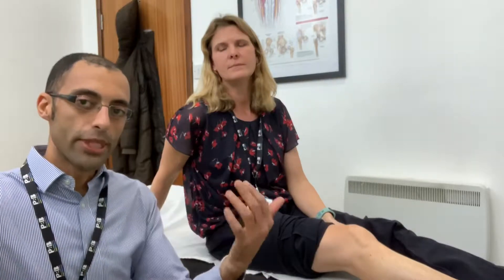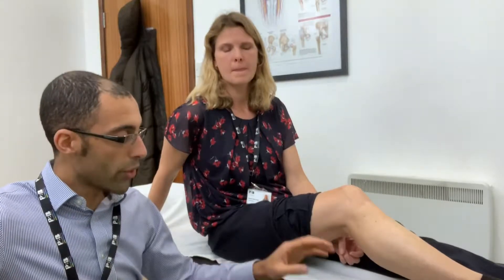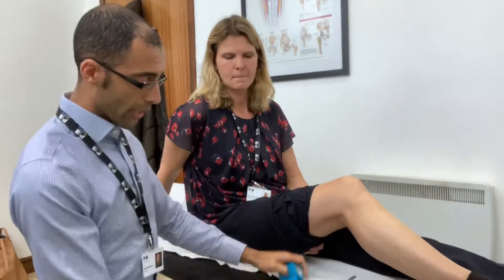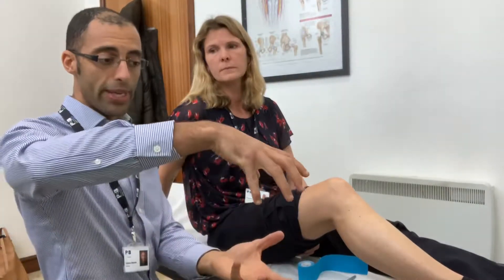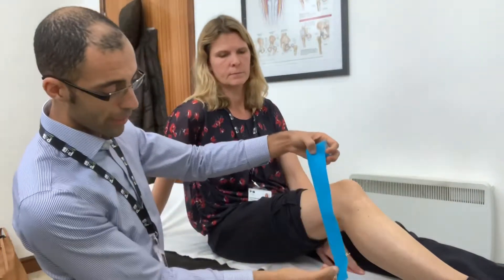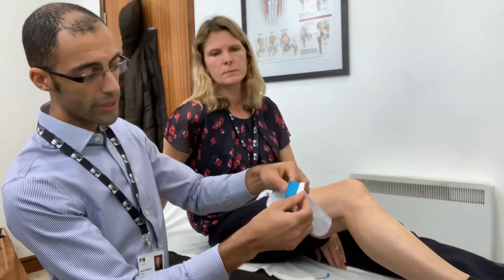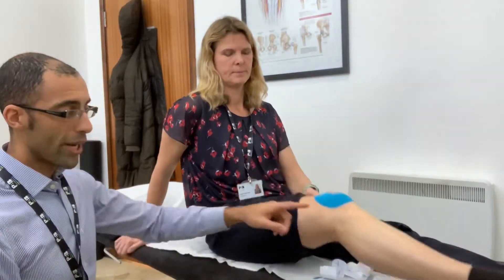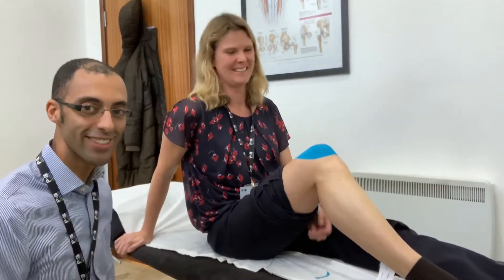How to use kinesiology taping for patellar mal-tracking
Patellar tracking can be a difficult biomechanical problem to solve as there are many factors that affect it.

Listen on to get an idea of a method of taping that will get you quick results.